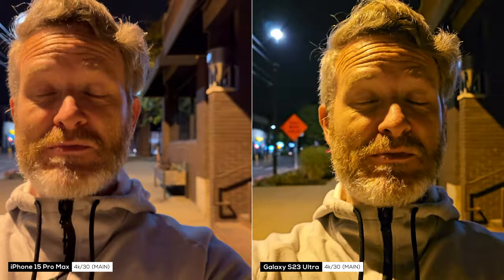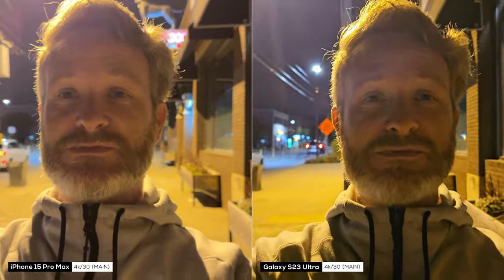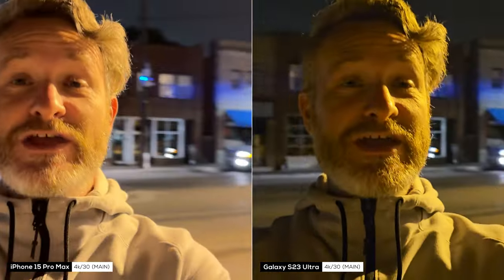iPhone 15 Pro Max versus Galaxy S23 Ultra